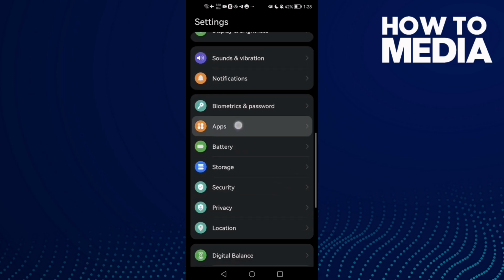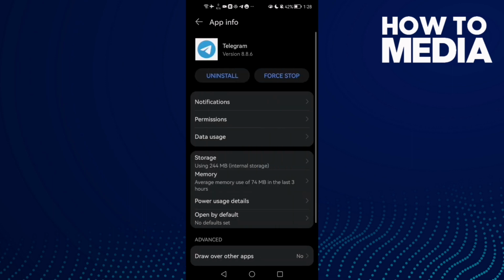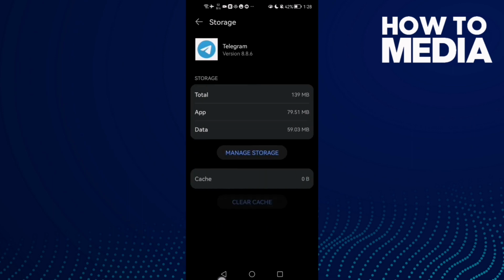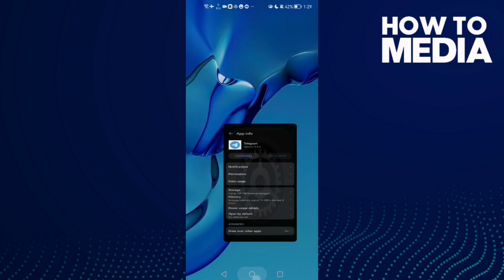How to Fix and Solve Telegram Video Not Playing on Any Android Phone - Mobile App Problem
in this video we discuss :